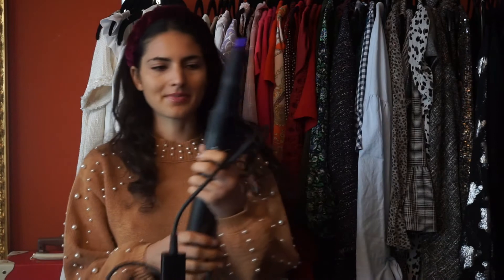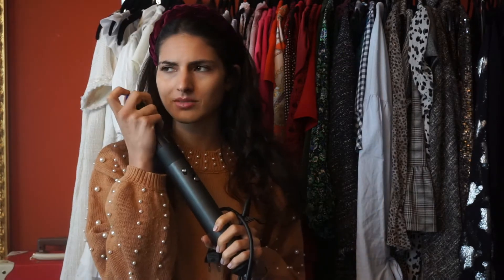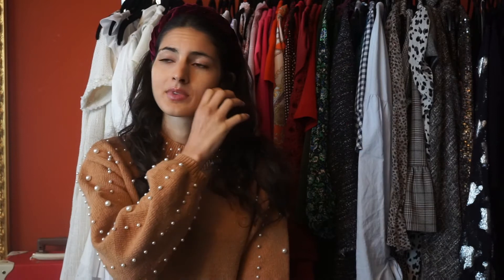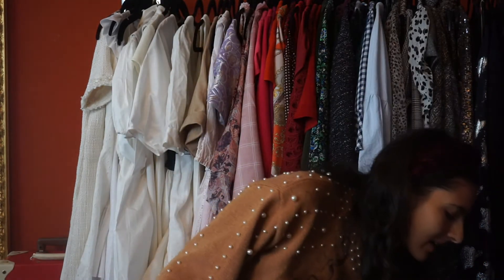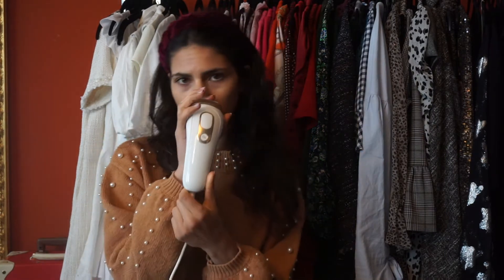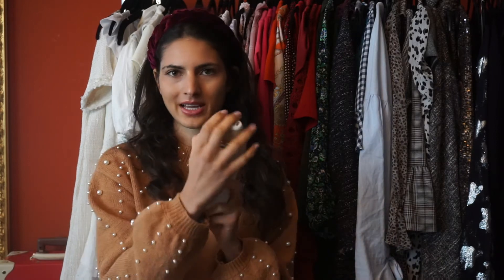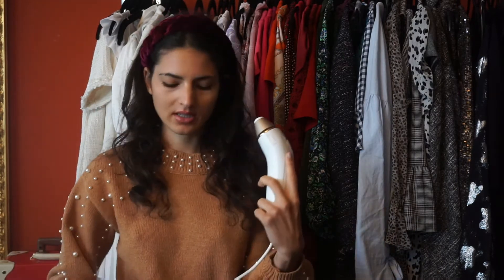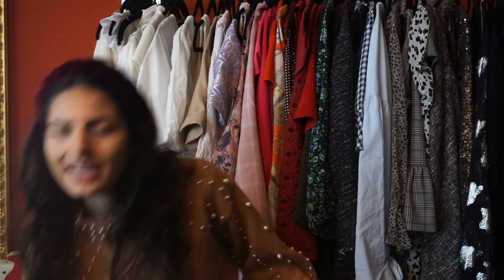My Top 4 Beauty tools to use at home (At home beauty salon during lockdown) ft. dyson airwrap etc.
In this video I am showing you my favourite beauty tools to use at home. Those are perfect to still do your favourite beauty treatments during quarantine/lockdown.